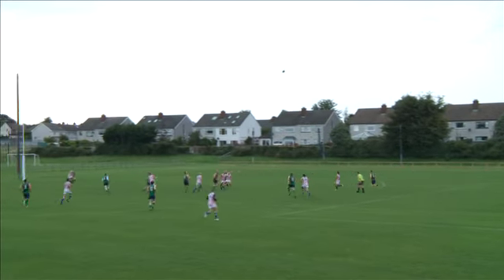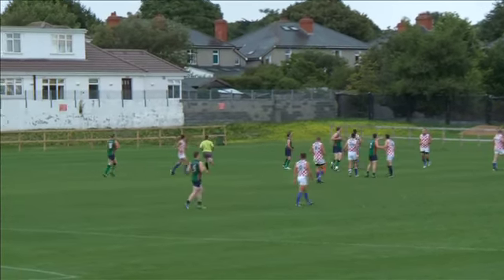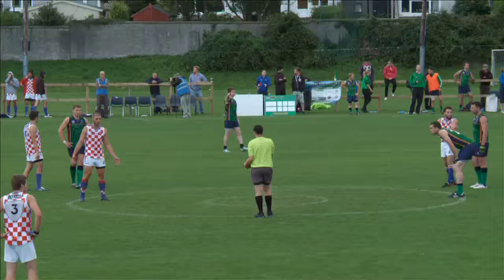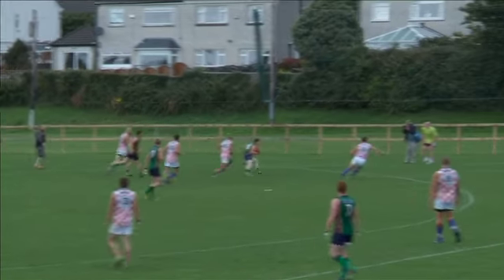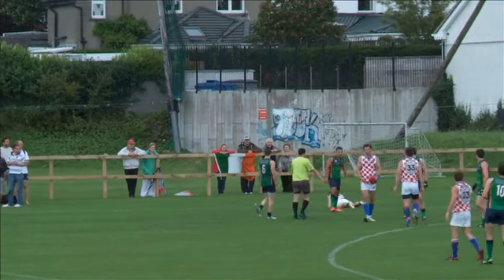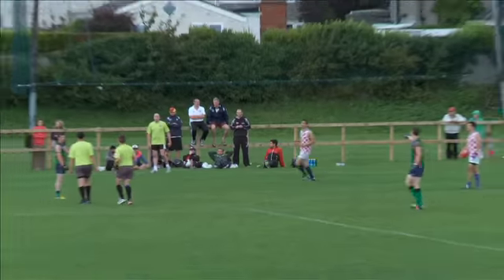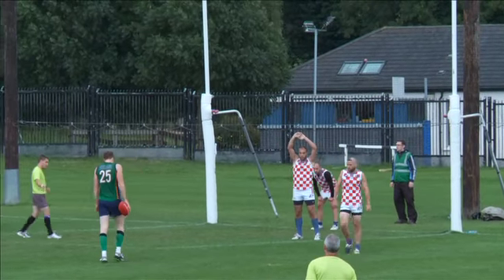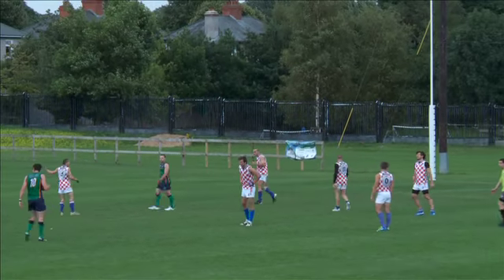EC13 - Ireland v Croatia